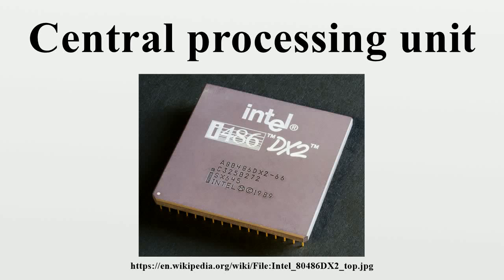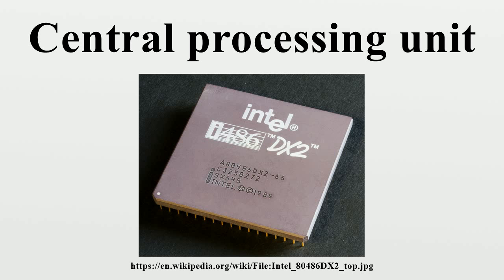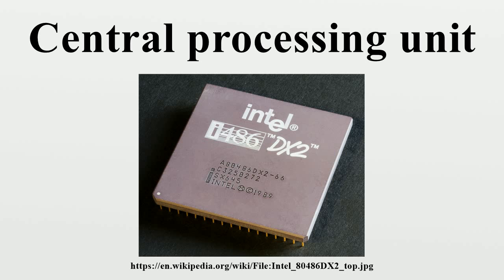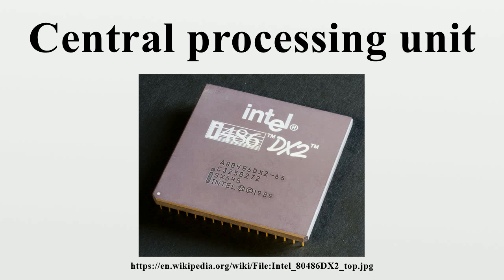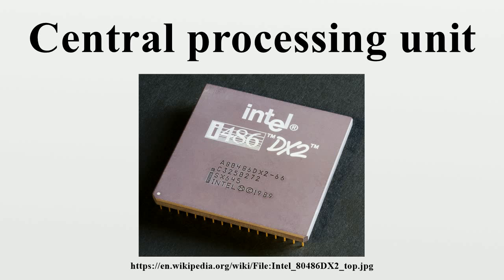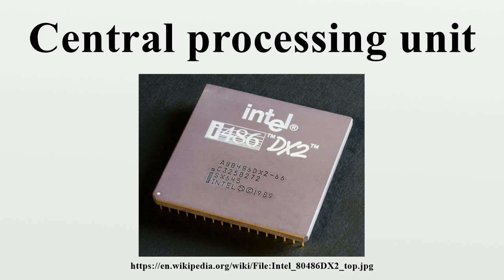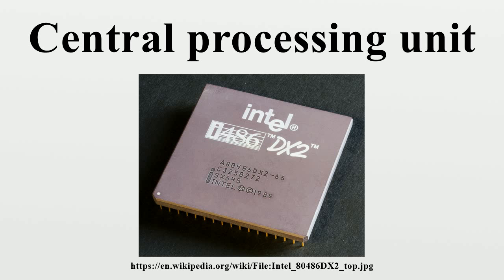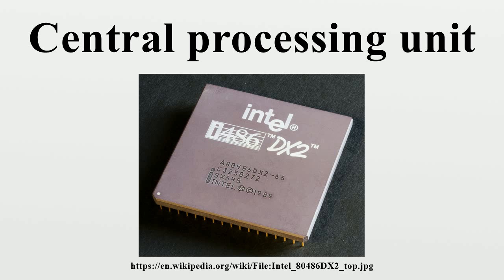Central processing unit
A central processing unit (CPU) is the electronic circuitry within a computer that carries out the instructions of a computer program by performing the basic arithmetic, logical, control and input/output (I/O) operations specified by the instructions.The term has been used in the computer industry at least since the early 1960s.

Image-Copyright-Info
Image-Copyright-Info